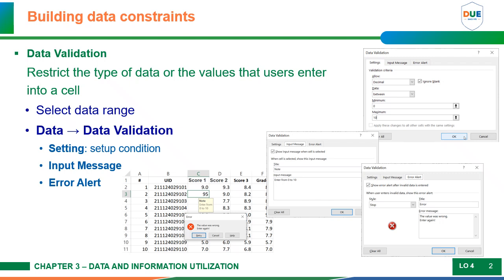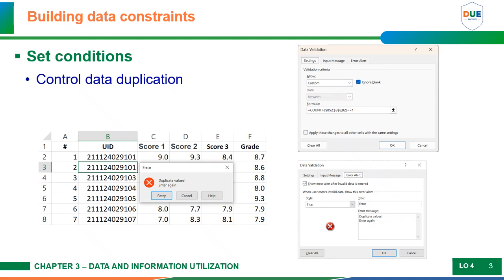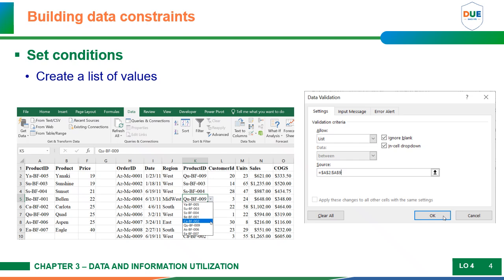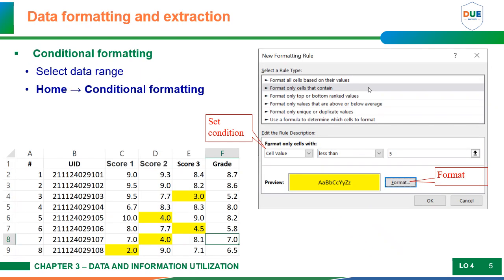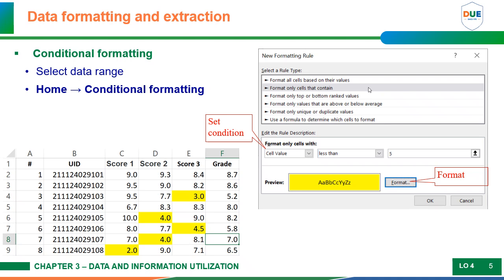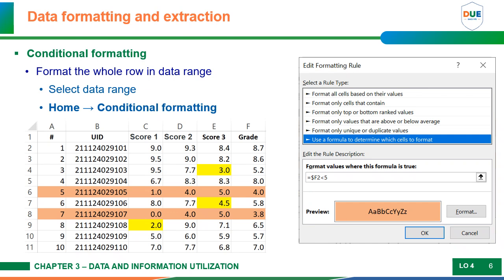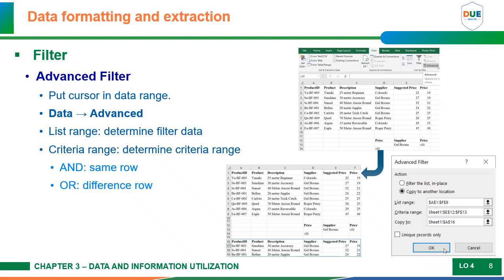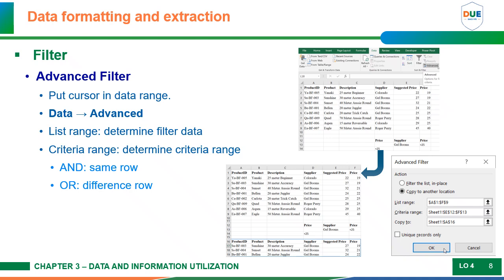Building data constraints